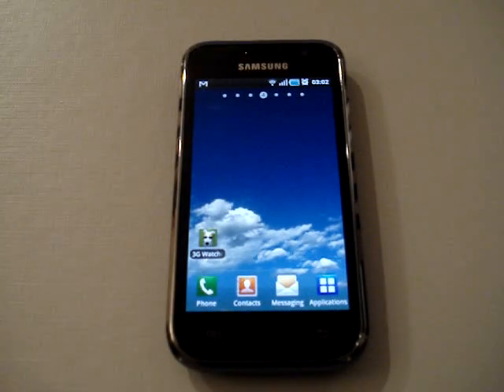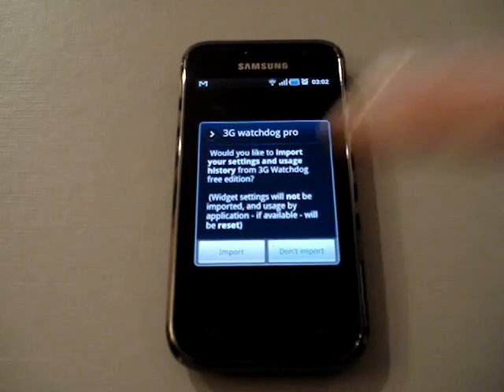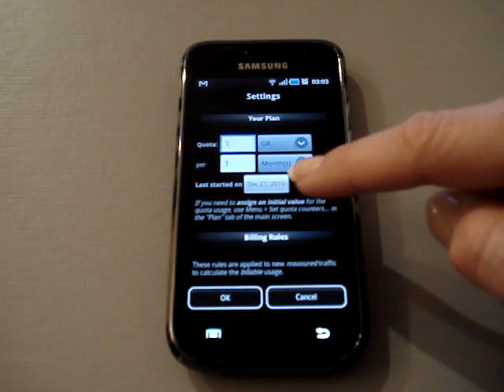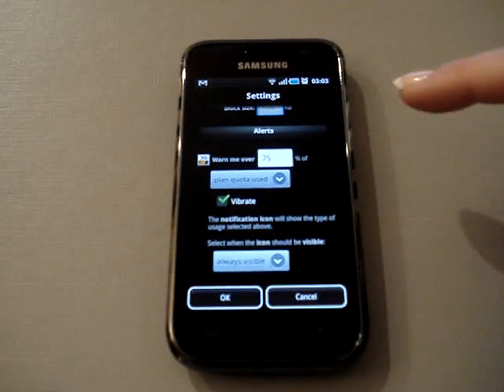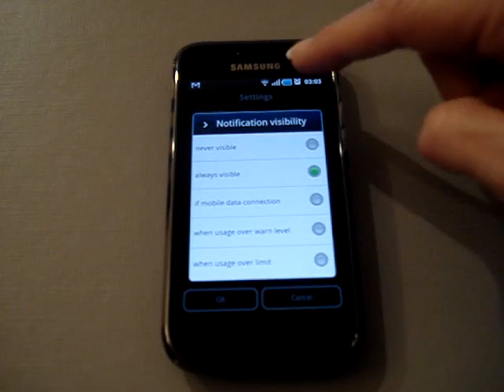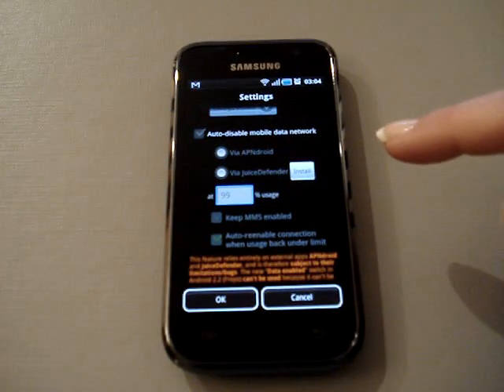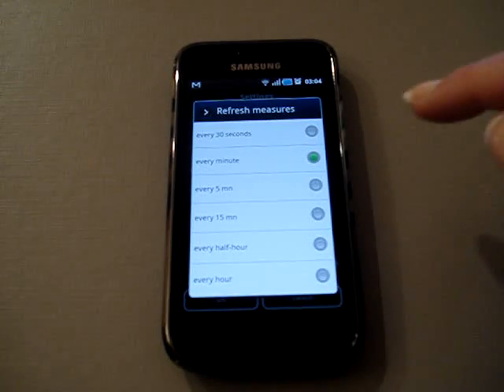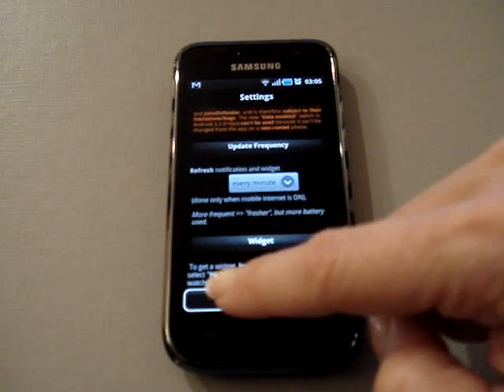Setting up 3G Watchdog Pro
3G Watchdog Pro helps you monitor your cell plan usage and guard against overages.

First time installing 3G Watchdog Pro app for Android? This video walks you through the set up process so you can measure your plans usage and set alerts or predictions in order to avoid going over your limit.